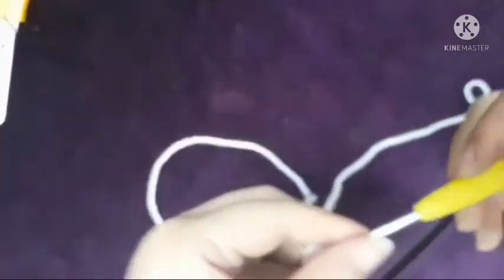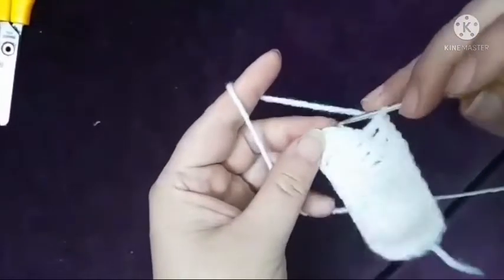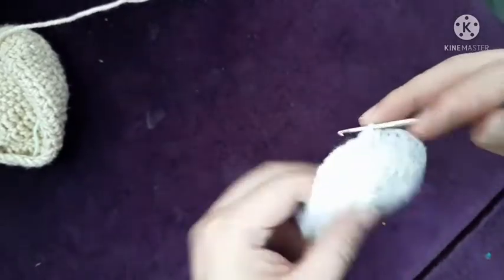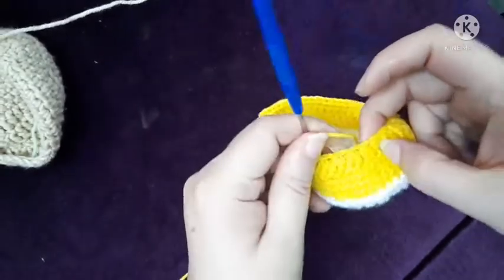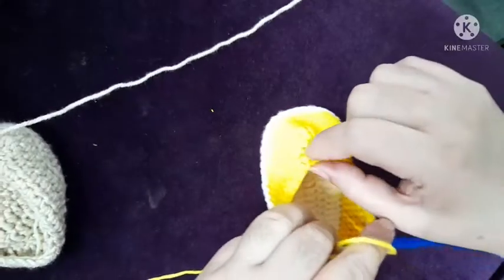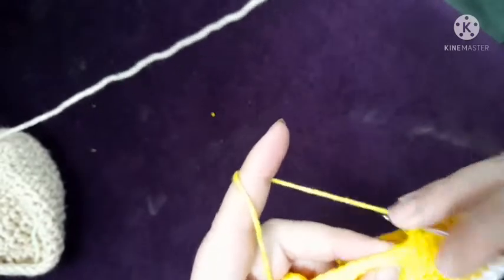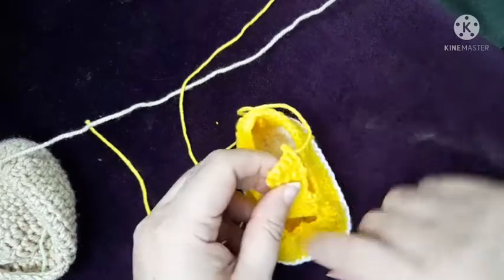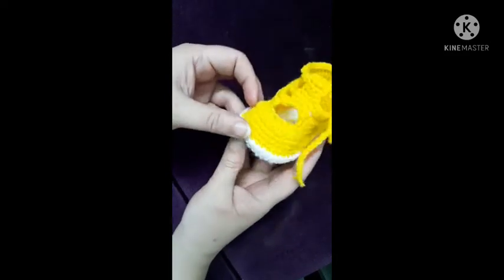How to Crochet Baby Sandals Design, Crochet baby shoes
Crochet Hook size: 2.5mm
Yarn weight: 70gm
Shoe Size (age): 0 to 3 months

Through this video you will learn to make the cutest crochet baby sandals for your baby using crochet hook and a 4 ply yarn. In order to learn this crochet baby shoe, please watch this video thoroughly till the end and practice it along. With us you will learn crochet baby boy sandals, crochet booties, crochet headbands, crochet kidswear, caps and much more.